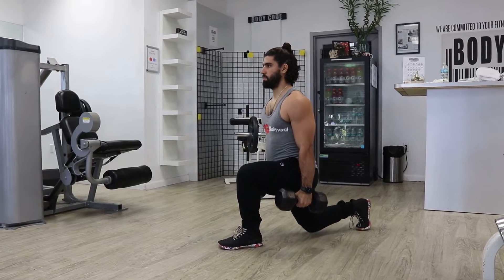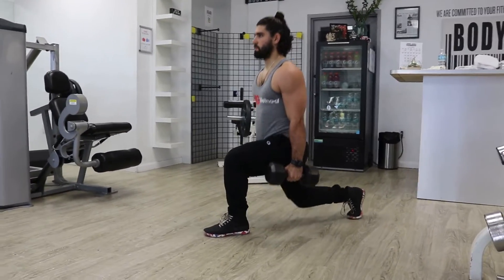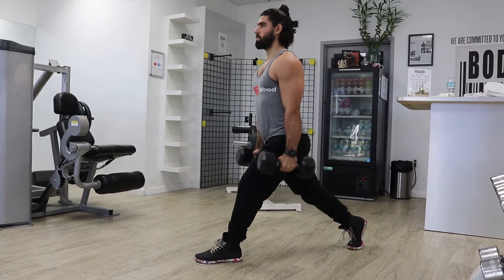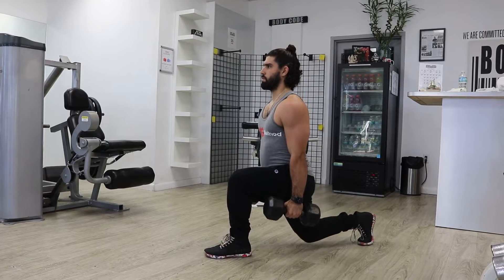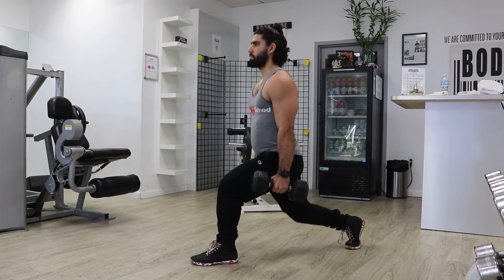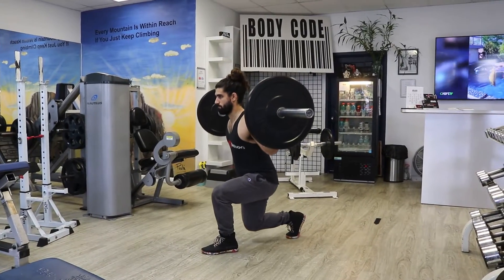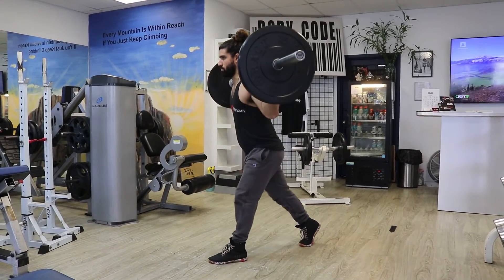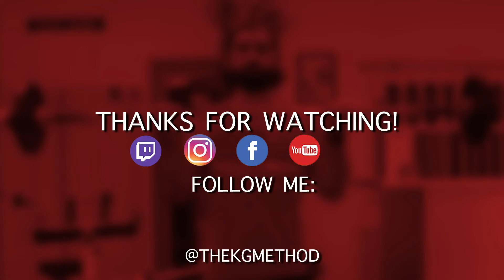How to Perform Barbell and Dumbbell (DB) Static Lunges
Barbell and Dumbbell Static Lunges

Muscles Targeted:
• A lower body compound exercise that targets the quads, glutes, and hamstrings
• Static Lunges are one of the best single-leg exercises you can perform.
• It can be done with body weight, dumbbells or a barbell.
• Doing each leg at a time puts longer tension on the legs, especially the quads.

Form:
• Start with one foot forward, bend both knees to 90 degrees dropping the hips straight down and keeping the chest up.
• Don’t let the back knee touch the ground and repeat each repetition before locking out the front knee. This will make it easier to keep tension throughout the entire set.

Rep Ranges:
• When performing this exercise with only body weight perform as many reps as possible and focus on each repetition having good form before advancing.
• Perform this exercise with dumbbells primarily at moderate to high rep ranges.
• With a barbell you can perform this exercise with heavy or light loads just make sure not to sacriﬁce technique.